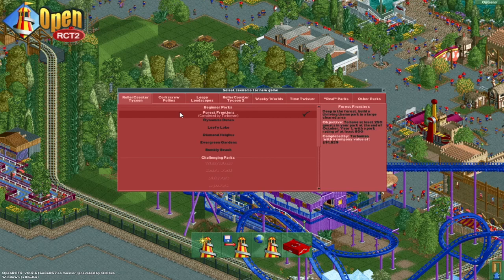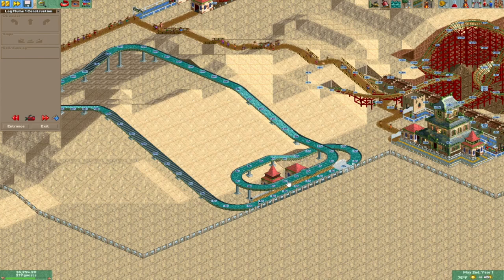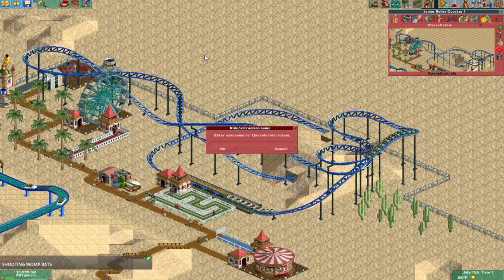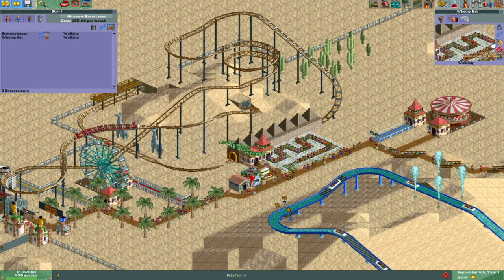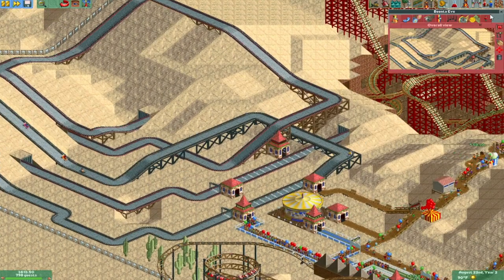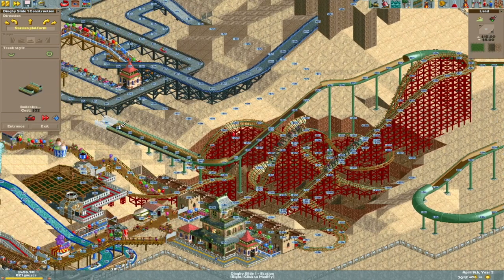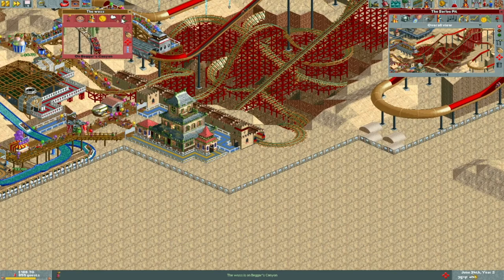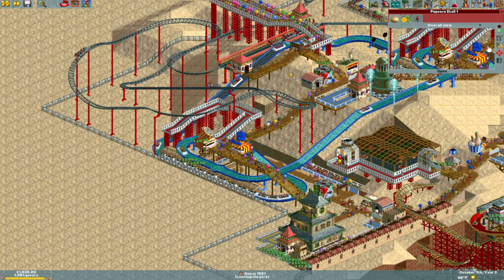I MADE TATOOINE IN ROLLER COASTER TYCOON - Roller Coaster Tycoon Stream 2 (Dynamite Dunes)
I decided to go back to Roller Coaster Tycoon and play more scenarios, starting with Tatooine, I mean Dynamite Dunes.